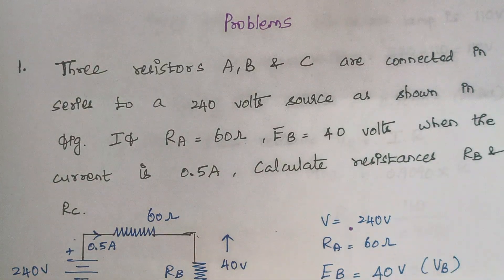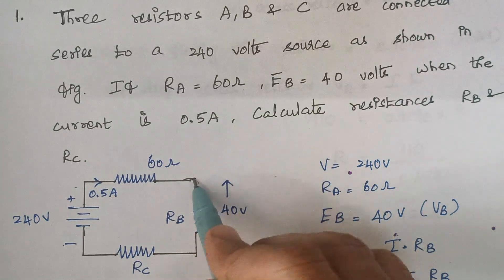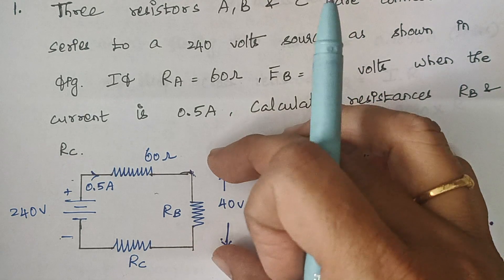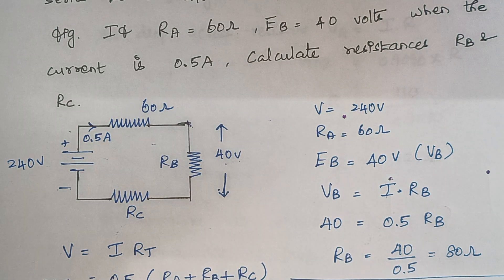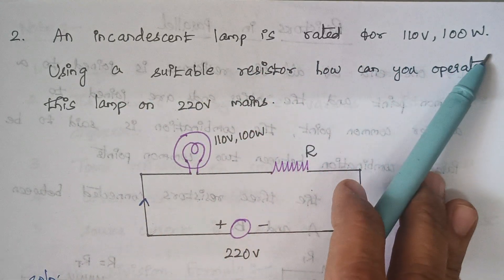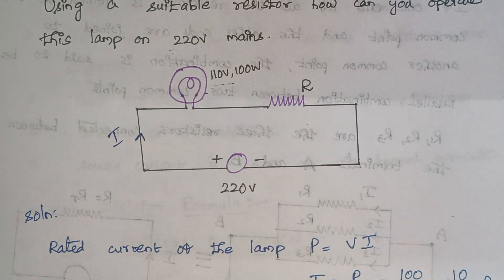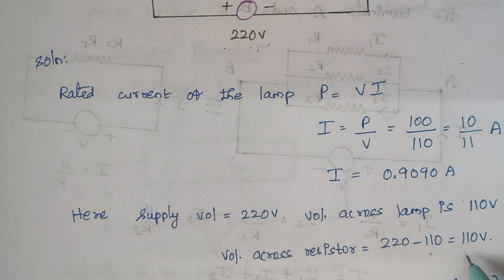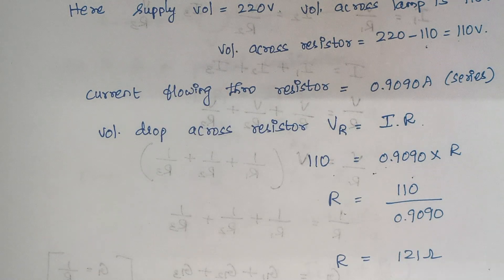Problems on Resistance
# Current
# Voltage
# Ohms law